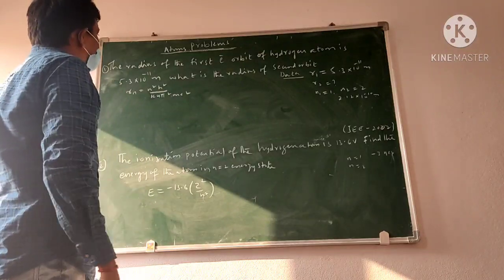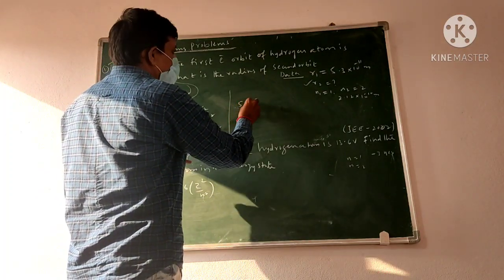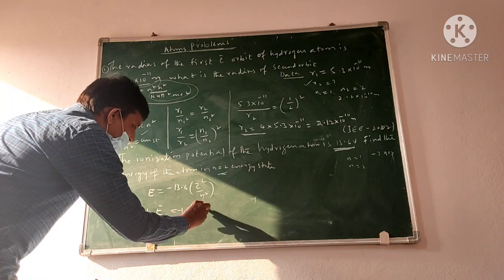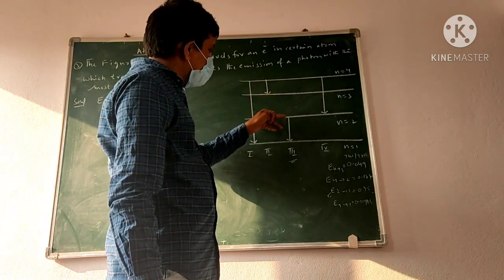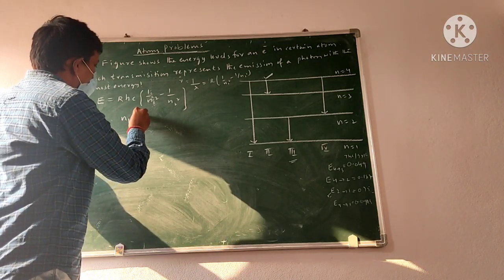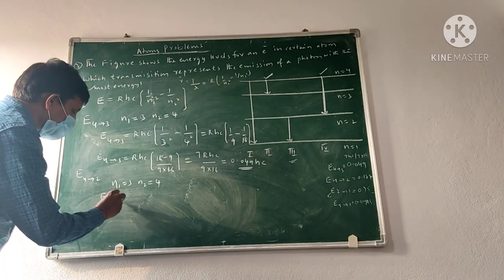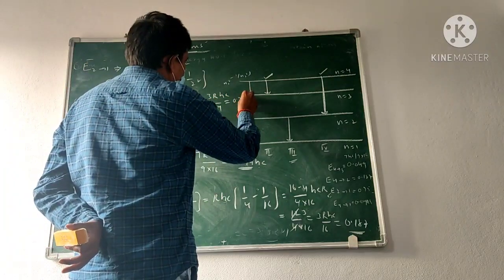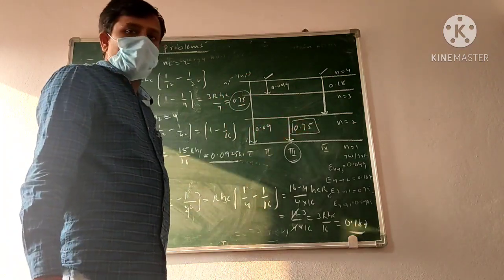Numericals on Atom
solved problems on atoms